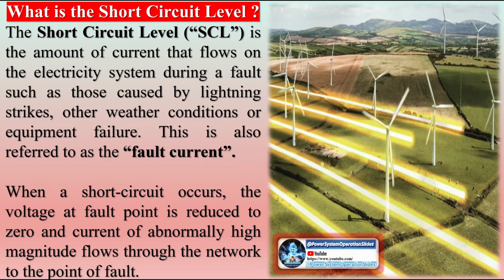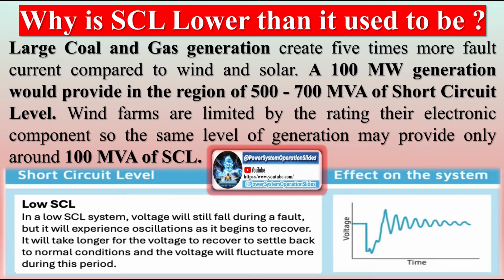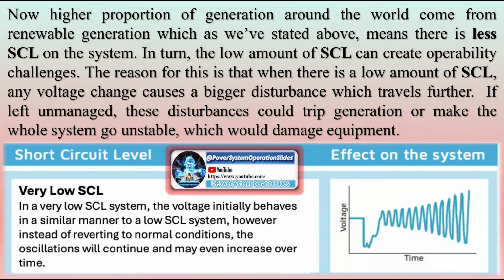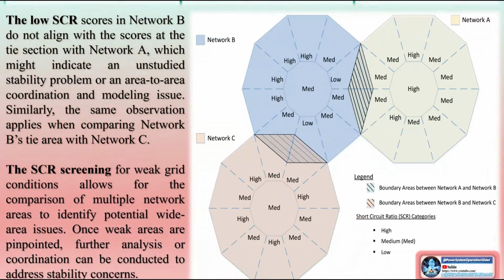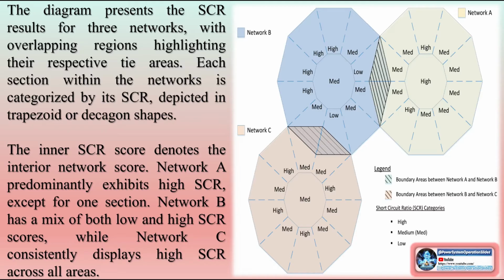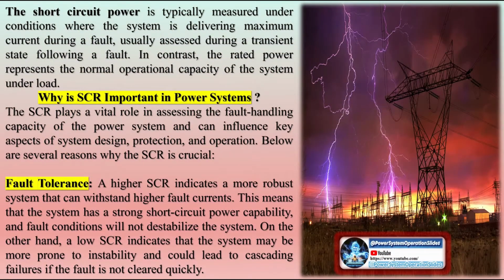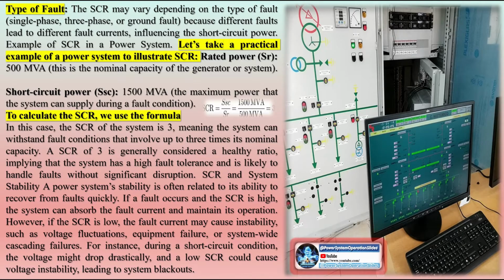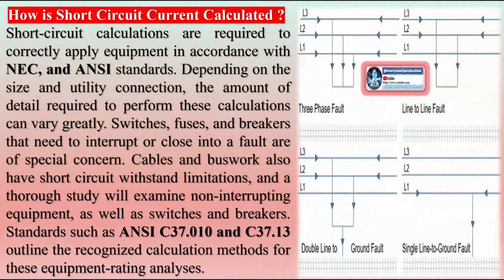Power System Strength & Short Circuit Level | Power System Short Circuit Level Impact | Grid SCL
Power System Strength refers to the ability of an electrical power system to maintain and control voltage levels, especially during disturbances or faults. A strong power system can quickly dampen out disturbances, ensuring stability and reliability. Traditionally, system strength was provided by synchronous generators like coal, gas, and hydroelectric plants. However, with the increasing integration of renewable energy sources like wind and solar, which have lower fault currents, maintaining system strength has become more challenging.

Short Circuit Level (SCL) is the amount of current that flows through the system during a fault, such as a lightning strike or equipment failure. High SCL means the system can handle disturbances better, while low SCL can lead to longer recovery times and potential instability. As renewable energy sources replace traditional generators, managing SCL has become crucial to ensure the safe and reliable operation of the power grid.